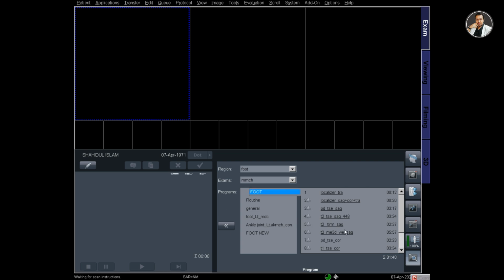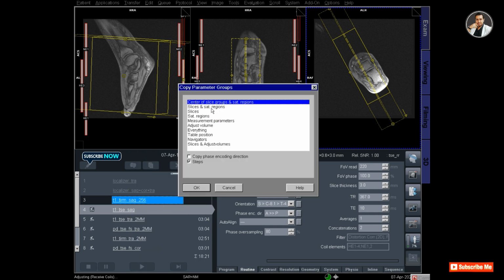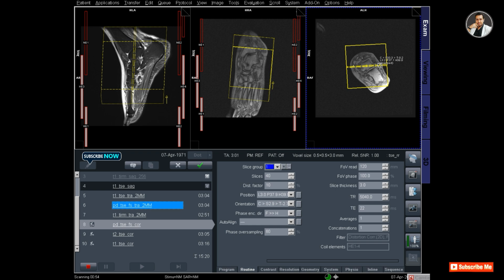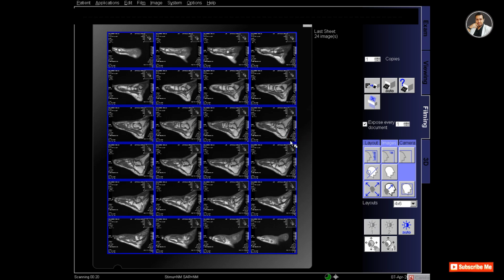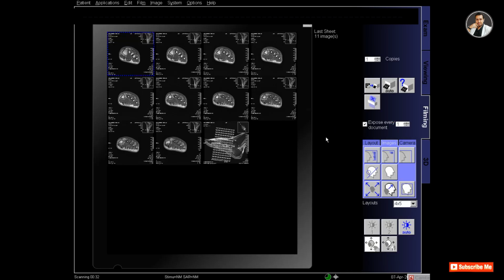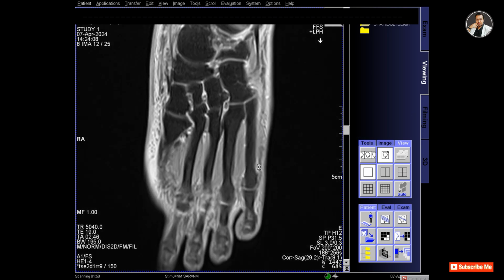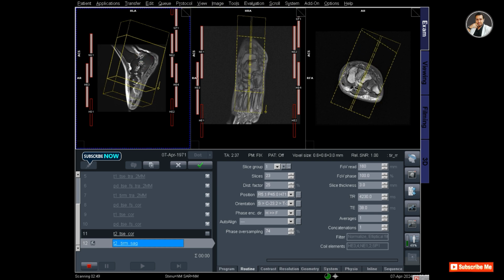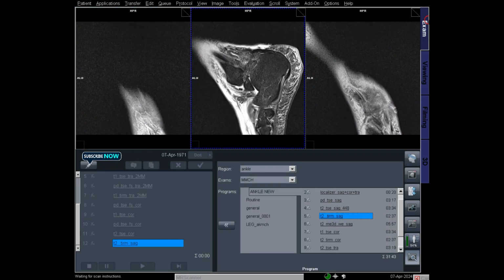MRI OF FOOT - LIVE CONSOLE